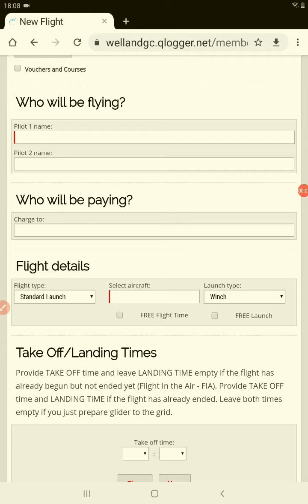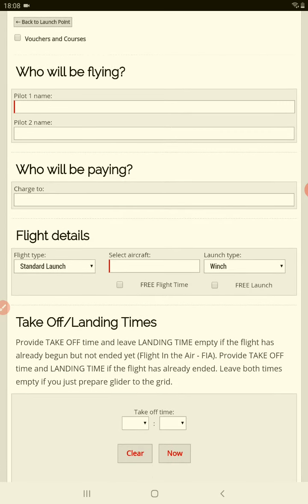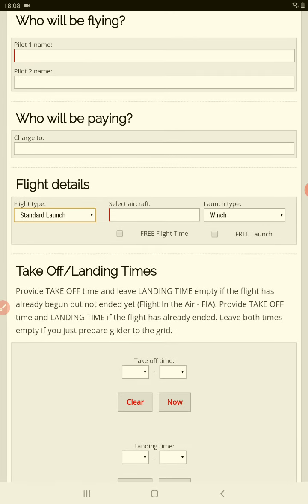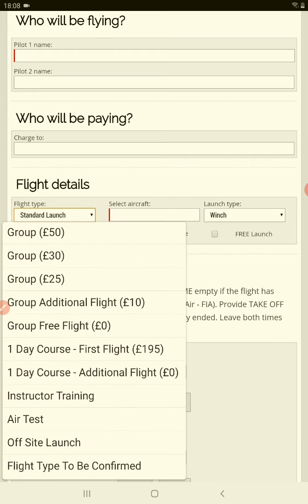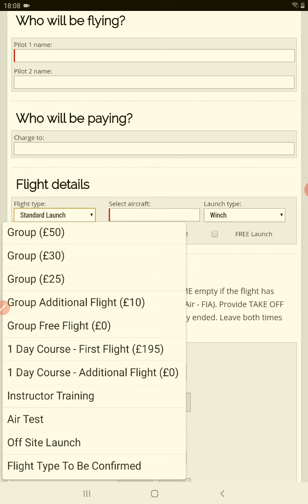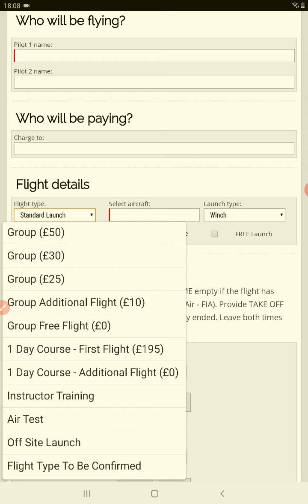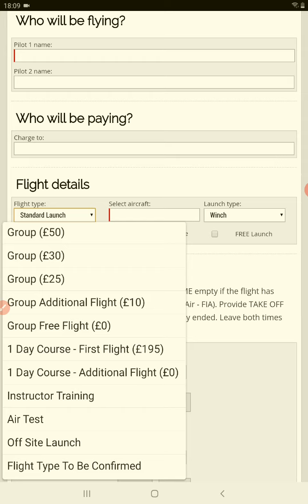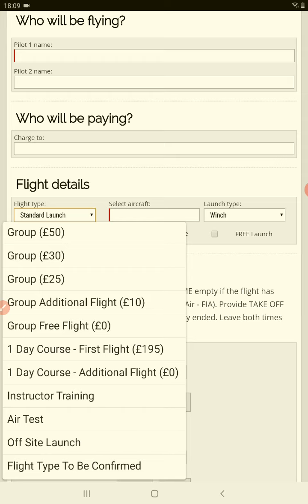QLogger 12 Other Flight Types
QLogger Training